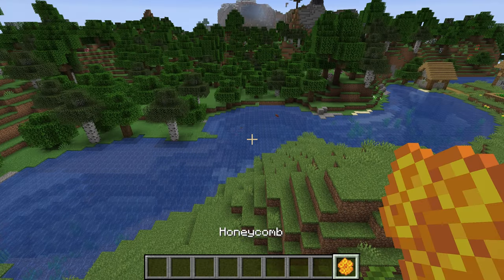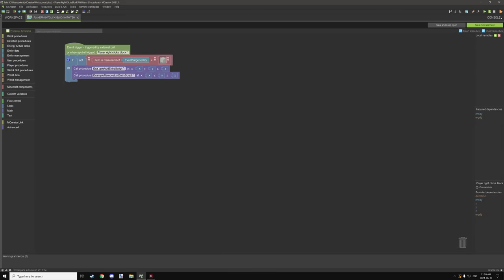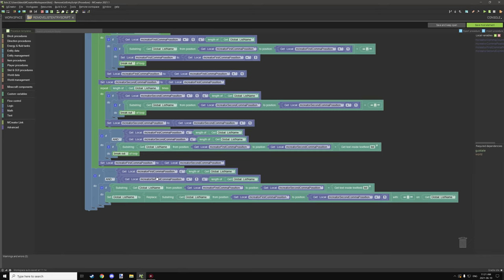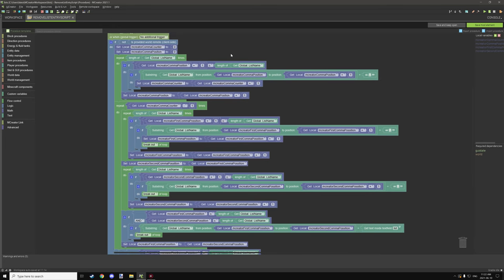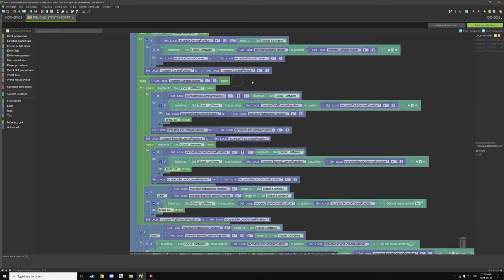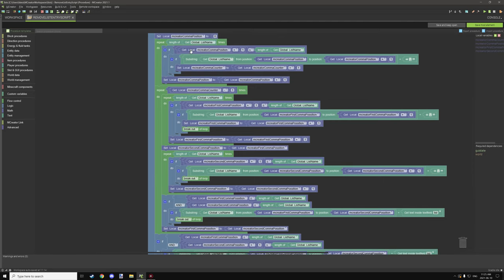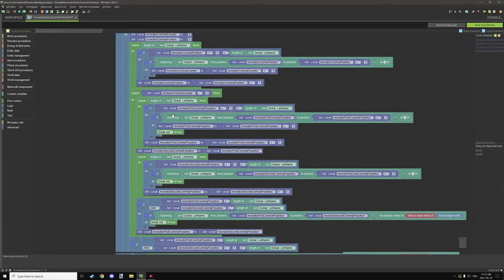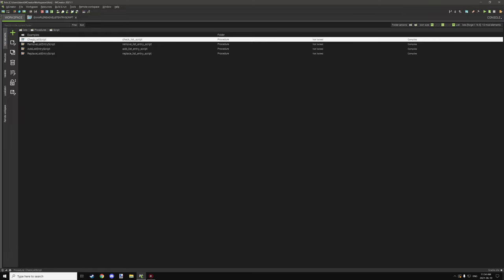MCreator 2021.1: Variable Lists - Removing Entry | Part 2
This is the second part of the series where we will be taking a look at how to remove entries from the global variable.

► CHAPTERS
0:00 - Intro
0:10 - In-Game Example
2:08 - Example Script Trigger
2:52 - Script Overview
4:24 - Counting Commas
7:31 - Finding The String
13:10 - Removing The String
14:49 - Editing The Script